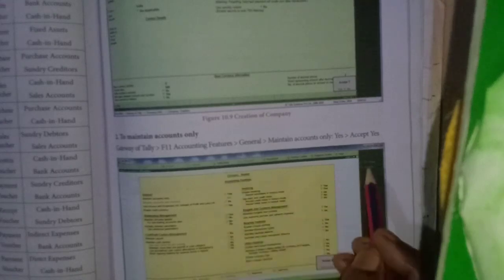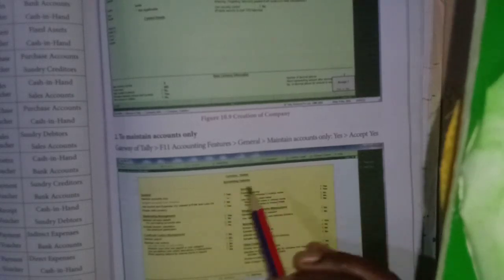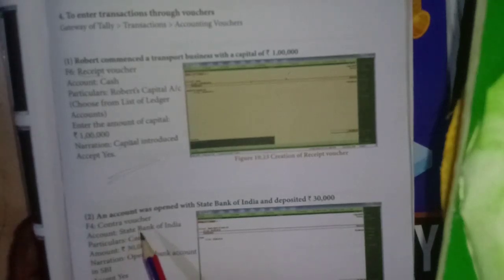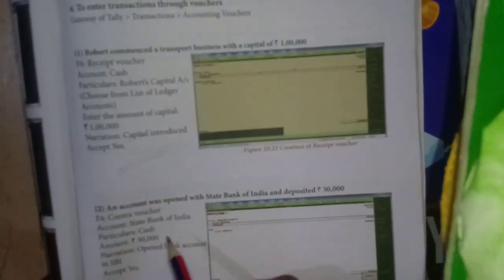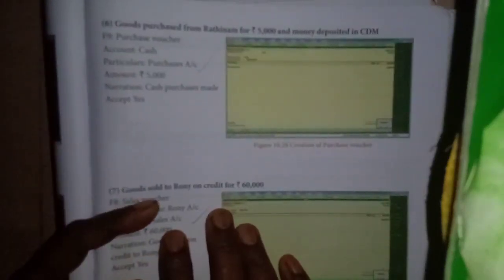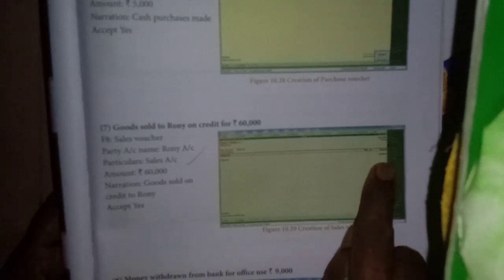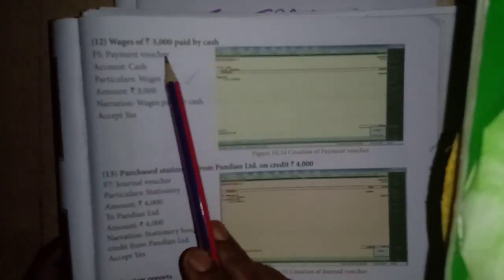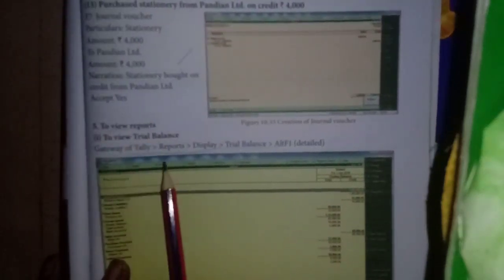Grade XII - Accountancy || Tally-Practical Problem || Online class, Bethlahem Matriculation School